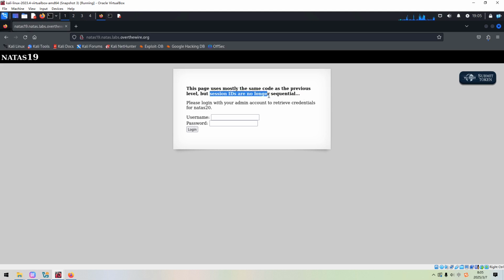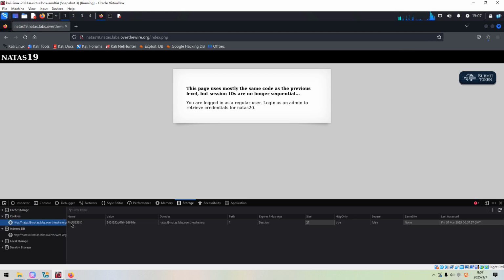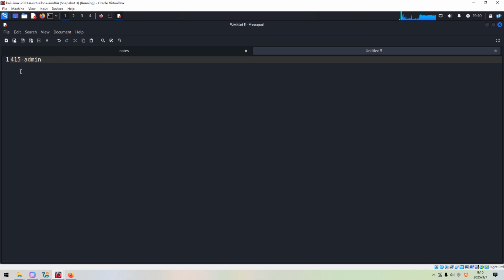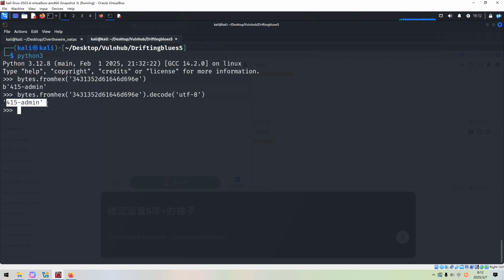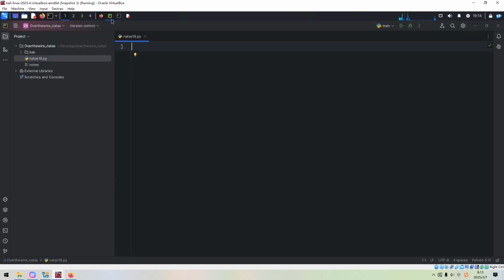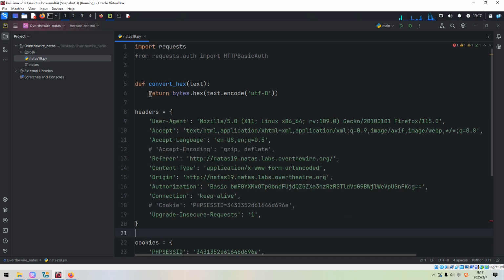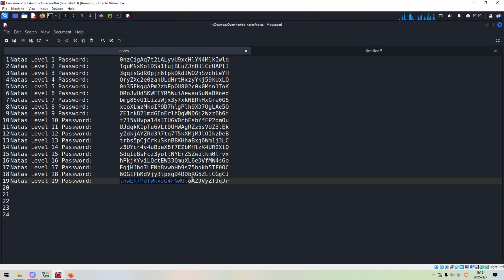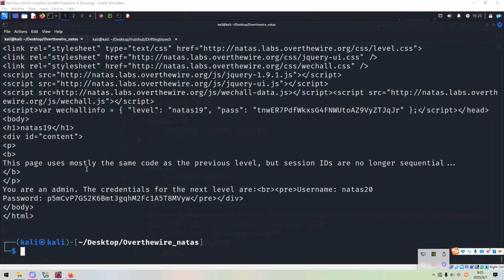CTF | OverTheWire | Wargames | Natas | Level 19 | Cracking PHP Session IDs with CyberChef & Python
In this video, we take on Level 19 of the Natas wargame series! 🚀 First, we reverse-engineer how PHP Session IDs are generated using CyberChef, breaking down the logic behind these identifiers. Once we understand the pattern, we write a Python script to automate brute-forcing session IDs — with the ultimate goal of logging in as an admin.

This video covers:
🔍 Analyzing PHP session ID generation
🧑‍💻 Using CyberChef for decoding and pattern recognition
🐍 Writing a Python script for session ID brute force

If you're diving into web security, CTFs, or ethical hacking, this one’s for you! 🔔